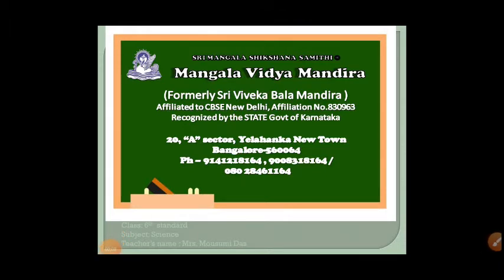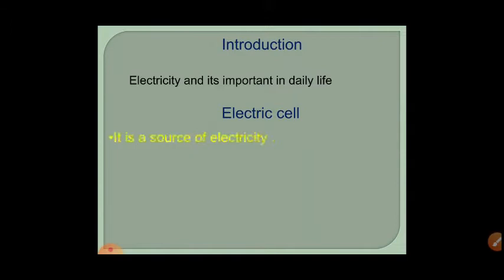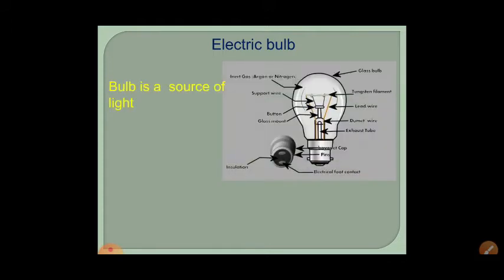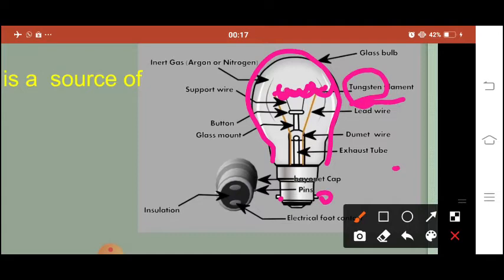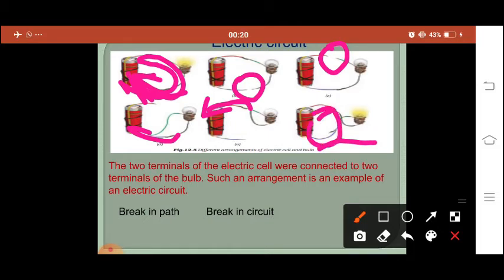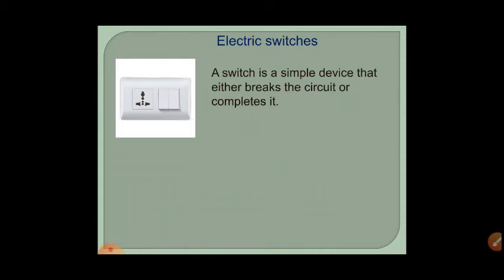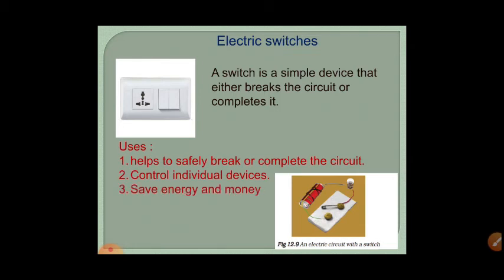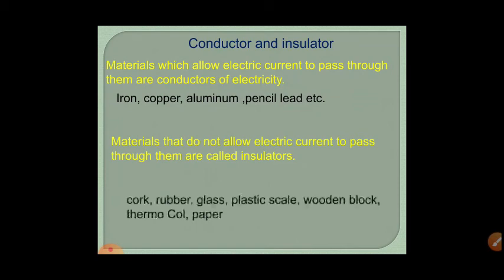CBSE - 6th std Science chapter - 12 Electricity and circuits.